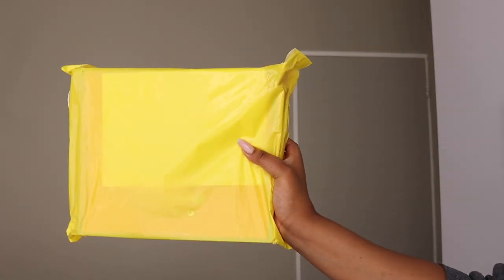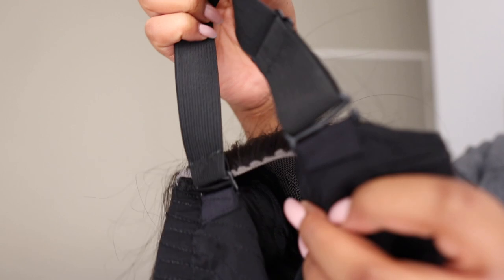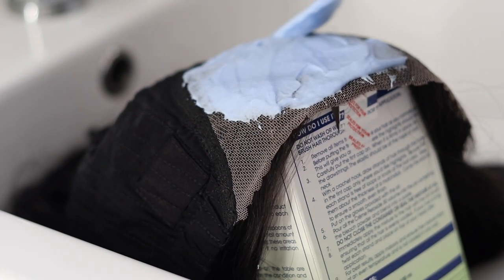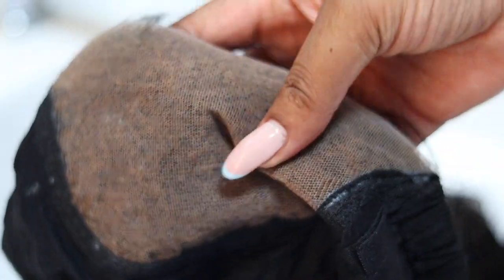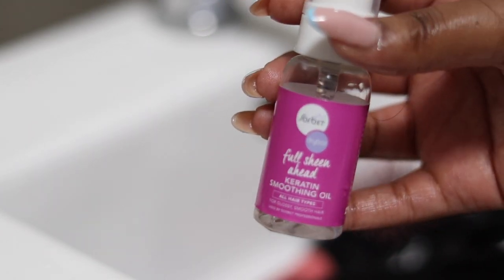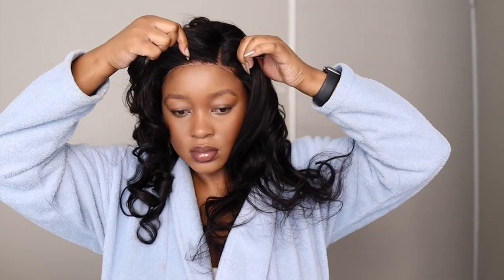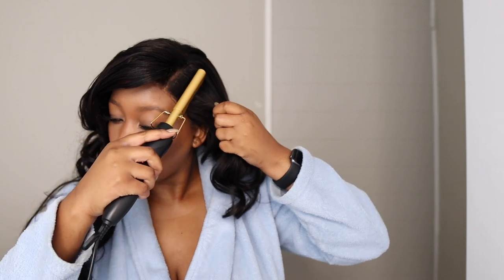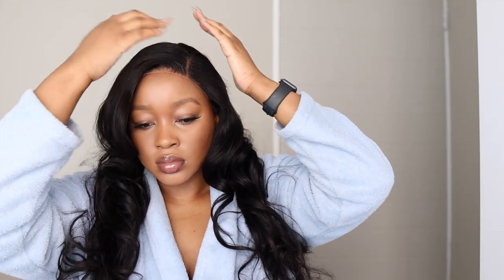Beginner friendly Pre Cut glueless lace closure wig install ft. Dorsanee hair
Hey loves,
Lets get in to this Glueless wig install for beginners with pre cut lace! from Dorsanee hair. This wig has pre cut lace and is ready to wear.

●▬▬▬▬▬▬ ��� Dorsanee Hair ���▬▬▬▬▬●
Hair Info:4*6 WearGoWig, 1B#, body, 22 inches,180%density